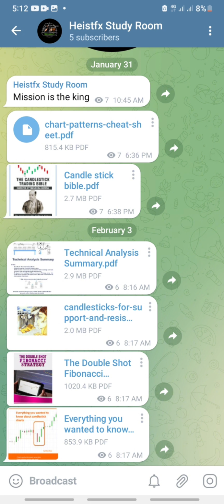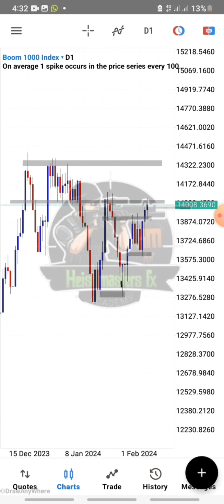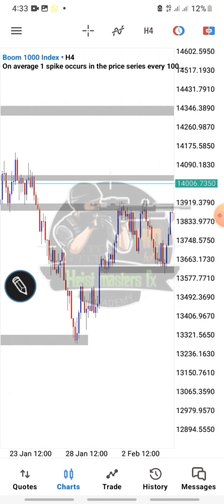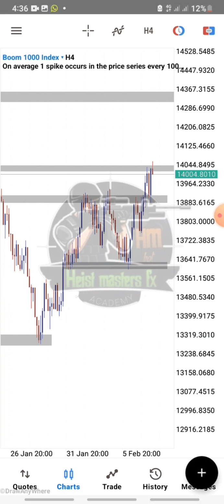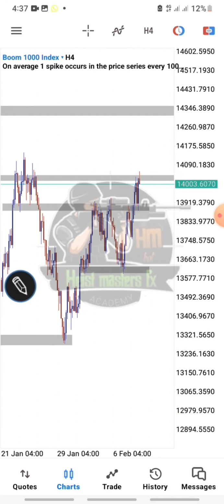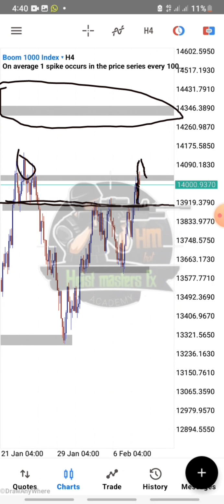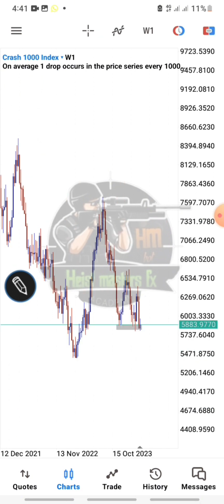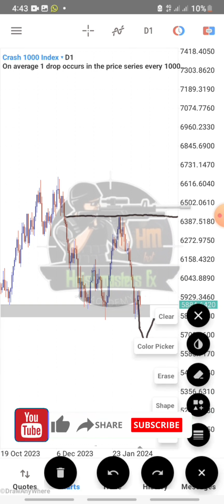BOOM AND CRASH ANALYSIS FOR SNIPER ENTRY ‎@heistmastersfx.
Heistmastersfx is a community of individuals who have interest or trade financial markets. Our official channels

To join Heistfx Study Room

Risk management in this video is out of the window due to over leveraging I don't advice this.

Past performance is not indicative of future results. Always carefully consider your financial situation and risk tolerance before participating in the foreign exchange market. Dive into the dynamic world of forex trading with a legendary twist!